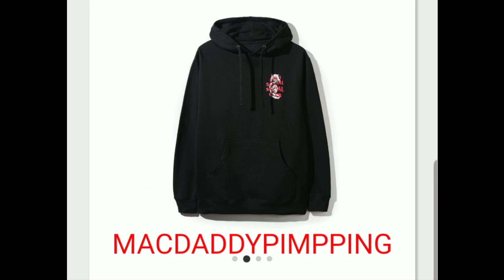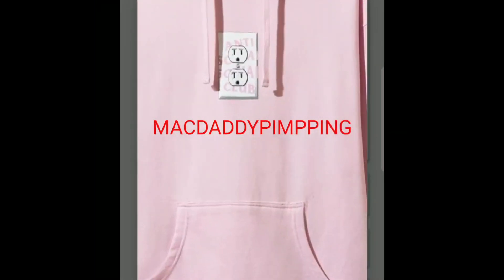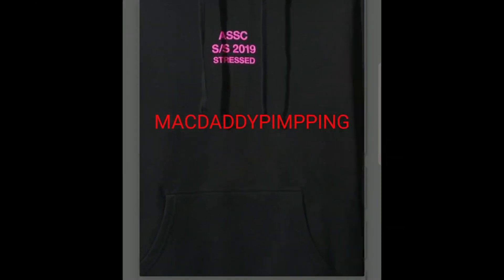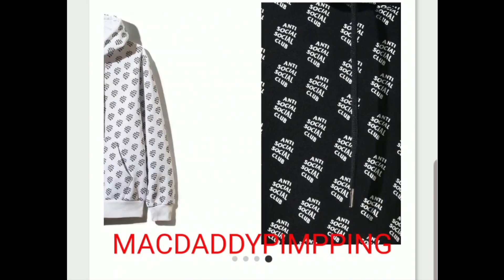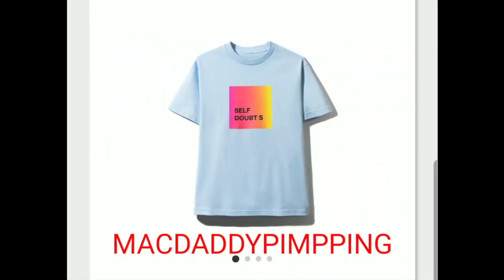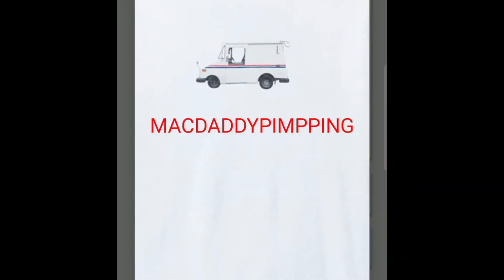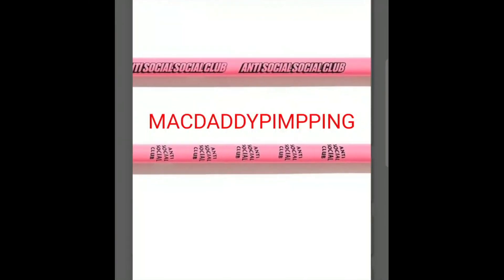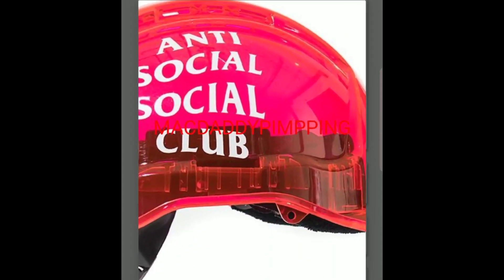Anti Social Social Club Huge Massive Dropping Tomorrow SS19!!! 3 15 2019